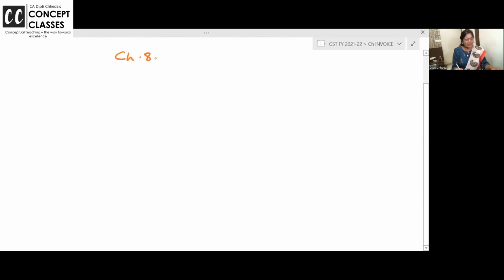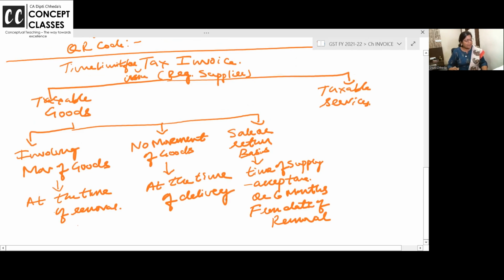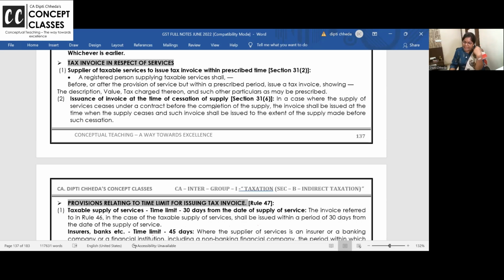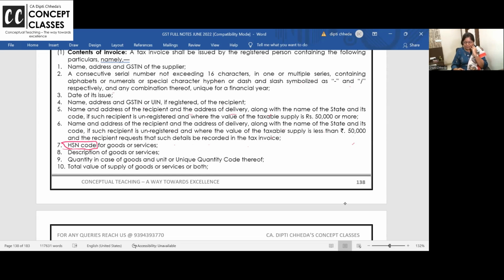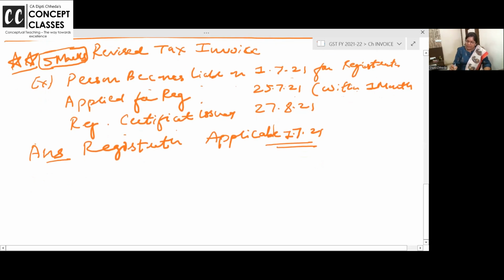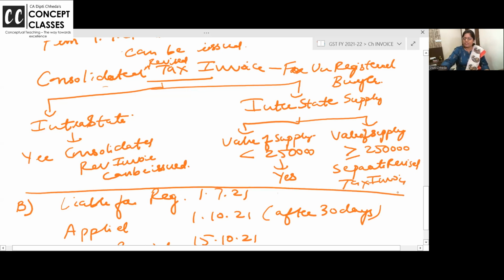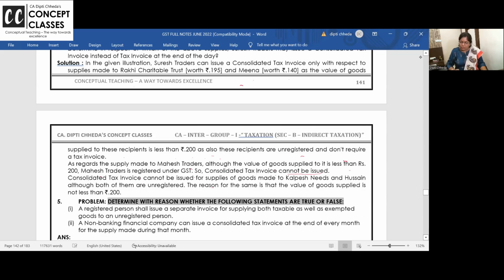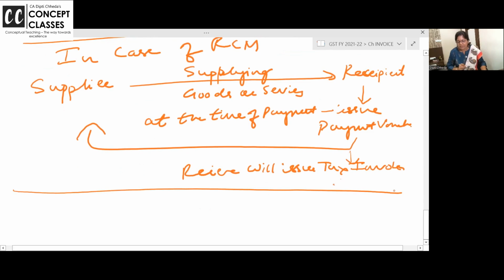GST CH 8 TAX INVOICE & OTHER DOCUMENTS